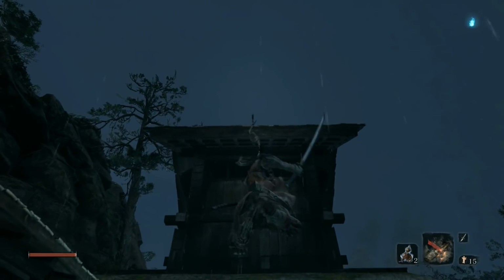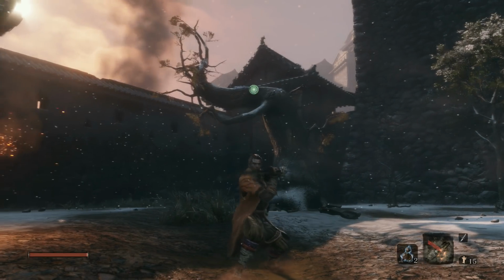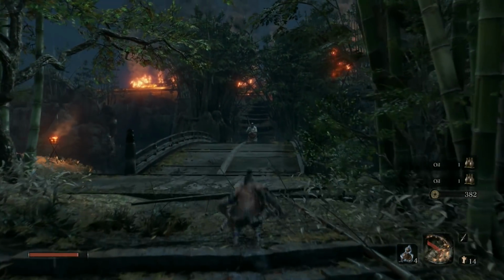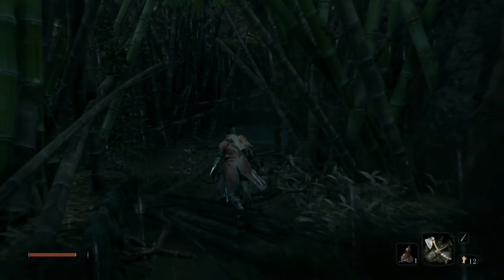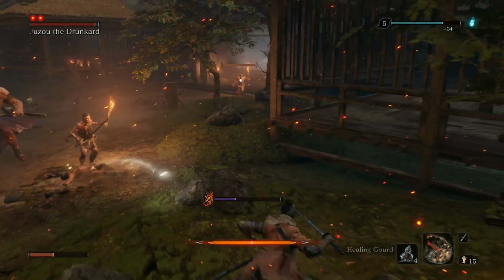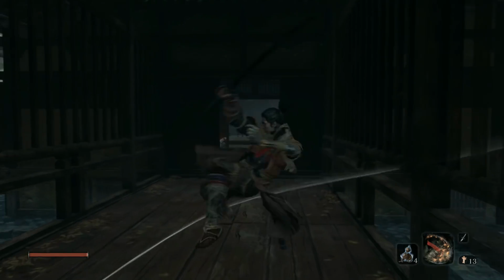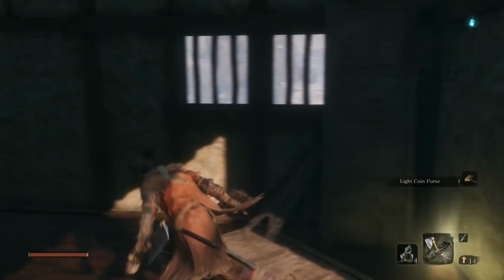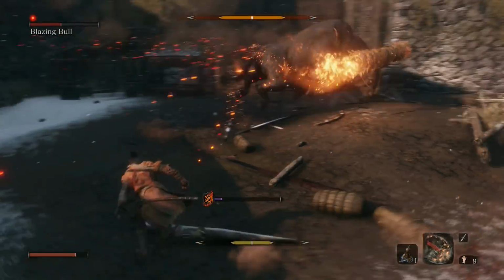Sekiro: The Noob's Guide Part 2 (First Two Bosses)